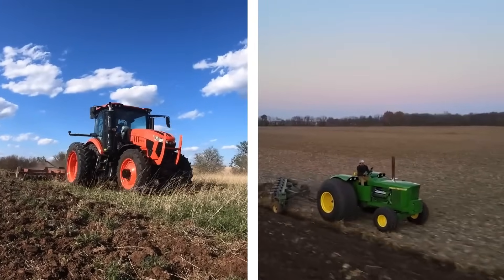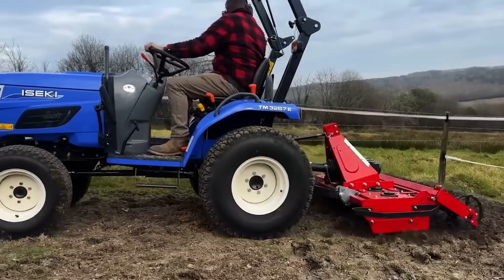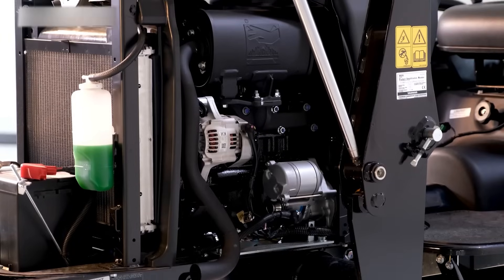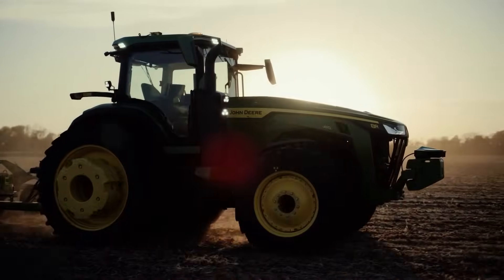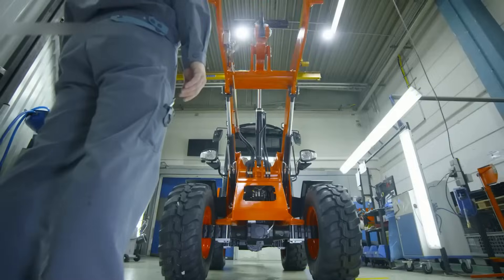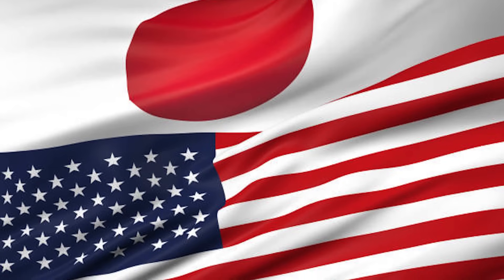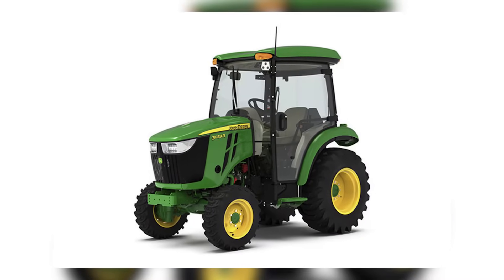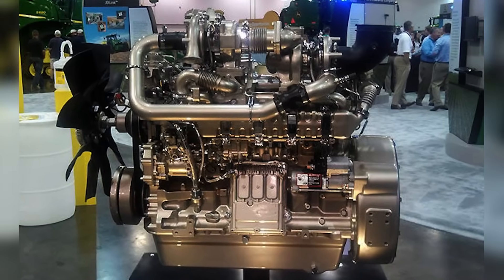Why Are Japanese and American Tractor Engines so Different?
Why does your neighbor swear by his John Deere, while the guy down the road won’t run anything but Kubota? It’s not just horsepower—it’s a battle of engineering philosophies, decades in the making.

In this video, I dive into the real differences between American and Japanese tractor engines—from design and reliability to performance and value. You'll hear about the raw power of American icons like John Deere, Case IH, and New Holland, and the precise, efficient durability of Japanese brands like Kubota, Yanmar, and Iseki.

✅ Why John Deere still dominates the field in tech and dealer support
✅ How Kubota earned its legendary reputation for never breaking down
✅ Which engine style fits your land, your work, and your wallet

Whether you want cutting-edge performance, good old American muscle, or a tractor that outlives your grandkids—this video breaks it all down, no brand loyalty required.